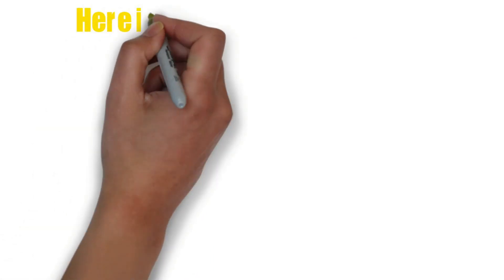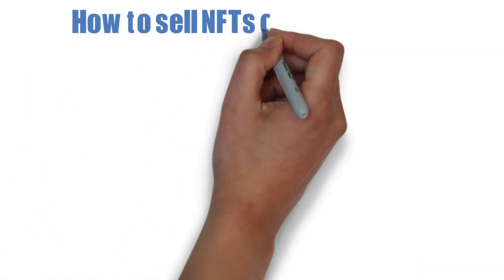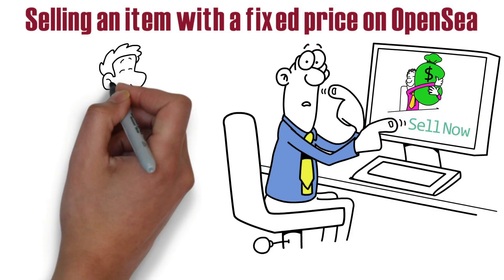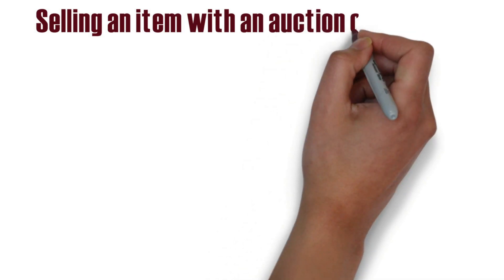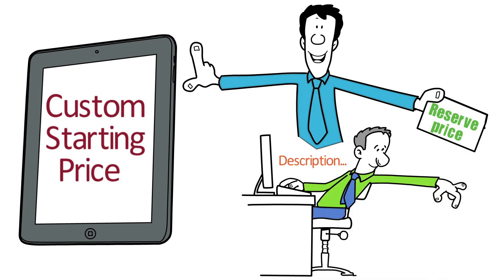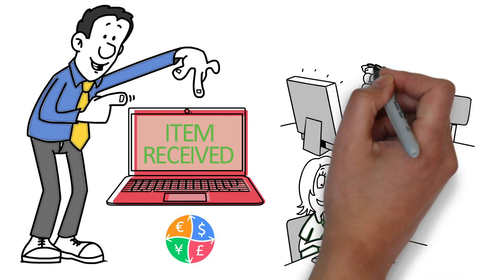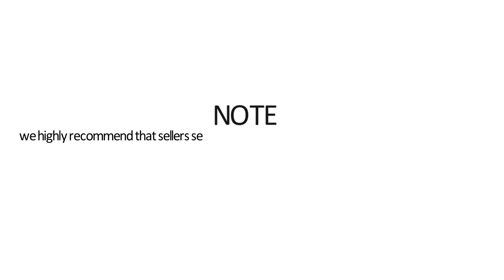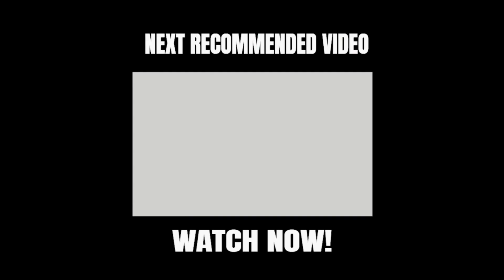How to Buy and Sell NFTs on OpenSea | Explained With Animation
Discover The Secrets On How To Create And Sell Your Own NFTs

OpenSea is the world's leading NFT marketplace, enabling anyone with a cryptocurrency wallet to buy and trade anything from high-brow photos and portraits of mutant apes to tokenized rare Pokémon cards and electronic music. What more could you possibly wish?
While the blockchain technology underlying NFT trading may appear complex, registering on OpenSea and exploring the platform is nearly as straightforward as opening an account on any other website.

Welcome to The Metaverse Economy, where we make talk about the metaverse, nft, crypto and the blockchain.

The Metaverse is an expansive network of persistent, real-time rendered 3D worlds and simulations that support continuity of identity, objects, history, payments, and entitlements, and can be experienced synchronously by an effectively unlimited number of users, each with an individual sense of presence.

This channel will focus on Metaverse, nft, crypto metaverse, metaverse crypto, and metaverse projects. We will also make videos on virtual reality, nft games, facebook metaverse, metaverse nft, top metaverse games, and  metaverse facebook.